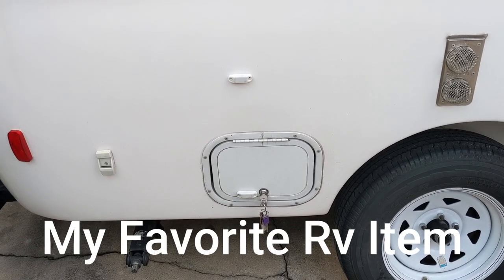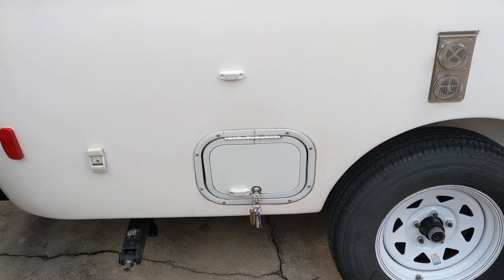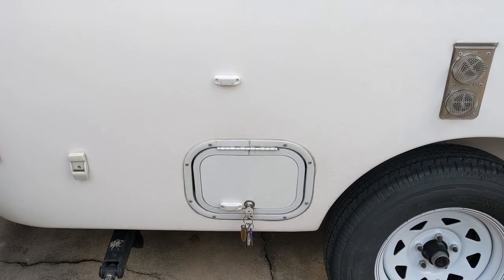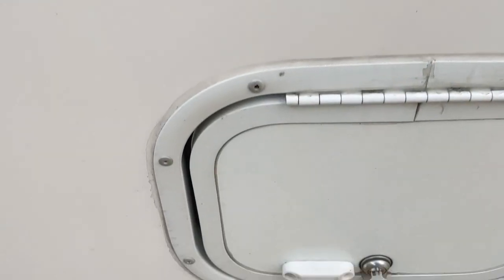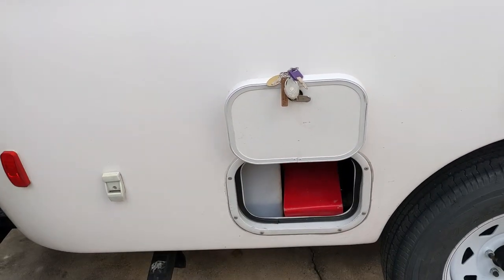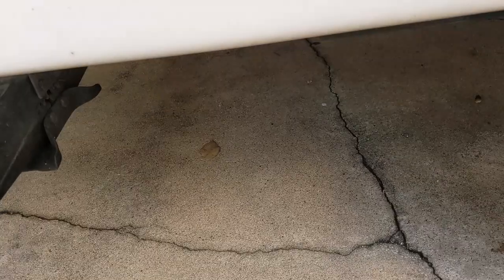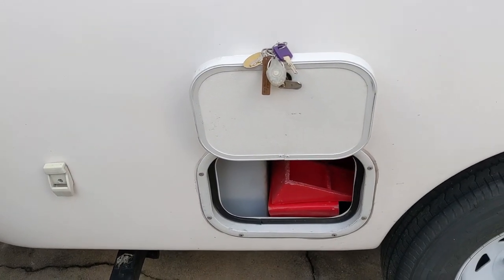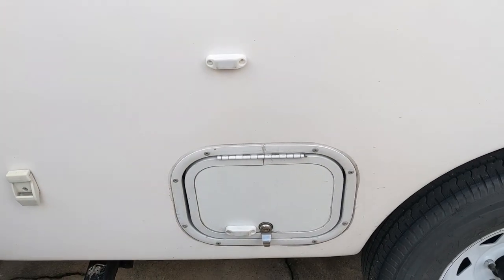My Favorite RV Item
This is one of my "Louis" favorite RV items.